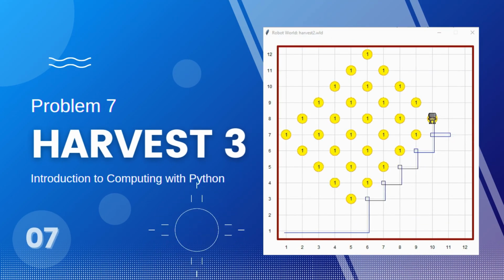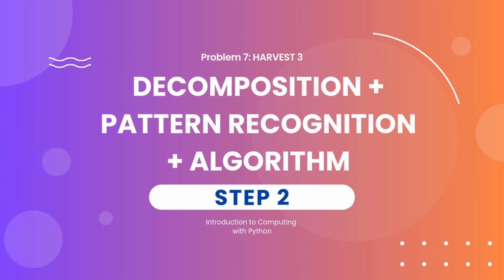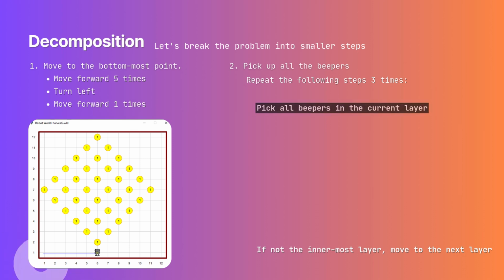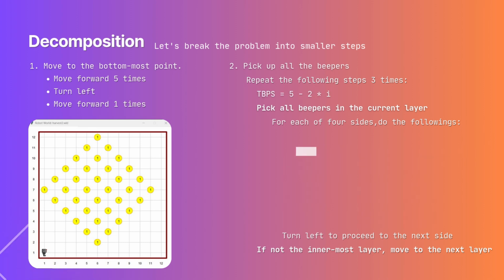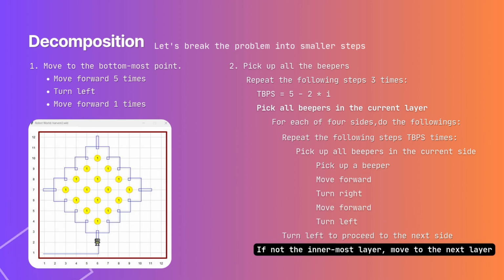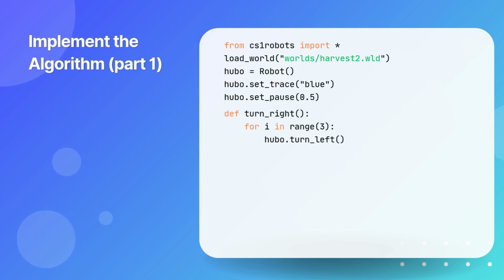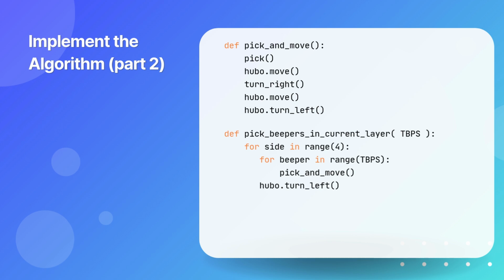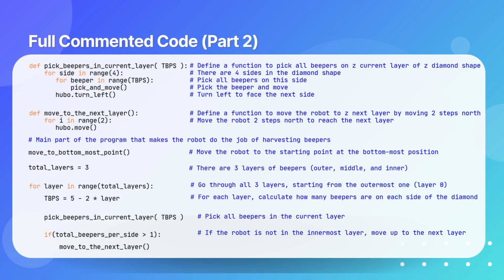PROBLEM 7: HARVEST 3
In this video, we tackle an exciting programming challenge: guiding a virtual robot to collect all the beepers arranged in diamond shapes across layers within a 12x12 grid using Python! 🤖✨ Watch as we break down the problem into manageable steps, design an efficient algorithm, and navigate our robot through each layer with precision and purpose. Using the cs1robots library, we’ll explore essential programming concepts like loops, conditionals, and function decomposition in a fun and interactive project.

You’ll learn:

✅ How to program a robot to pick up beepers systematically in Python
✅ Simplifying tasks using functions and repetitive patterns
✅ Navigating layered structures with logical precision
✅ Breaking down problems into computational thinking steps

Whether you’re a beginner looking to boost your coding skills or curious about robotics and Python, this tutorial is perfect for you! 🚀